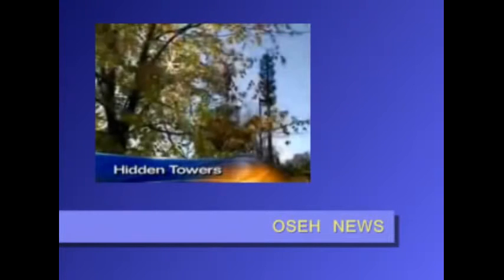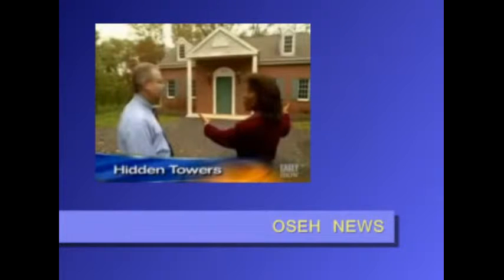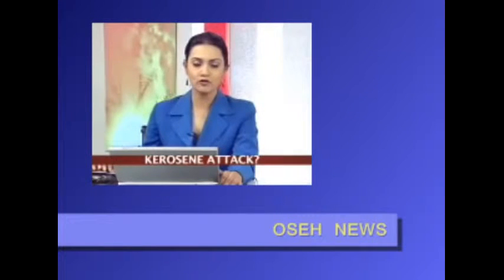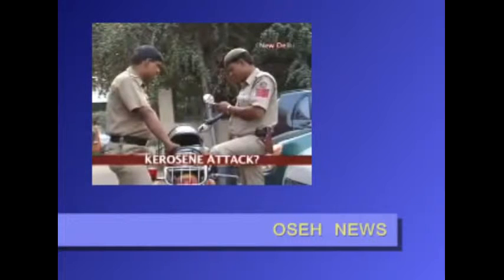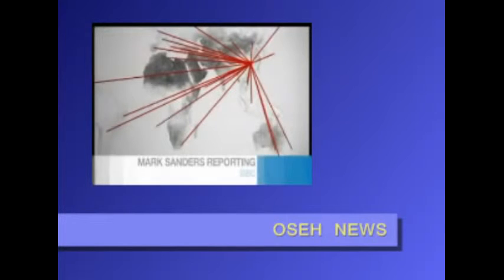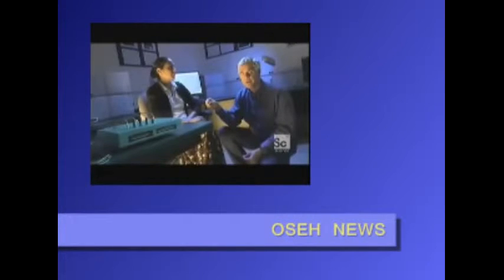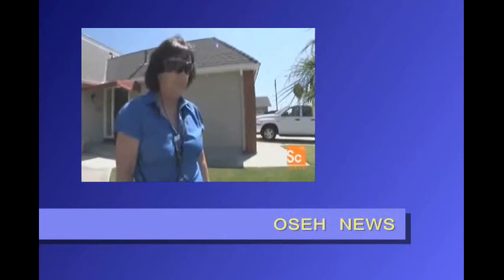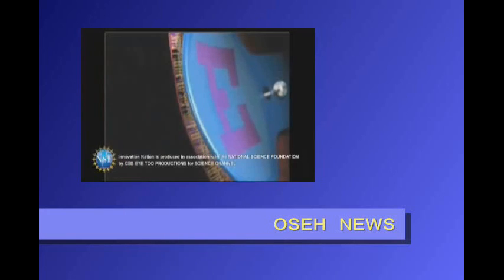OSEH NEWS PART SEVEN